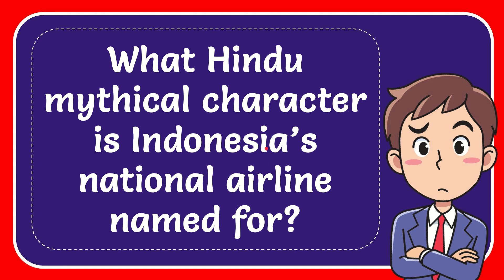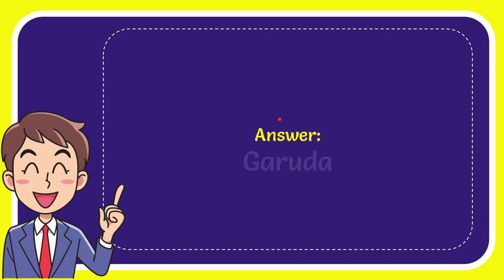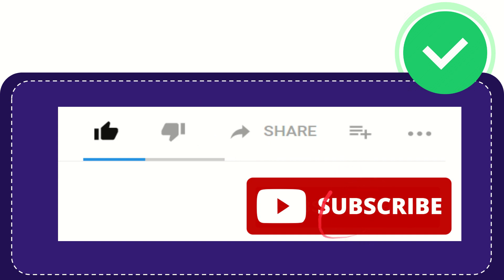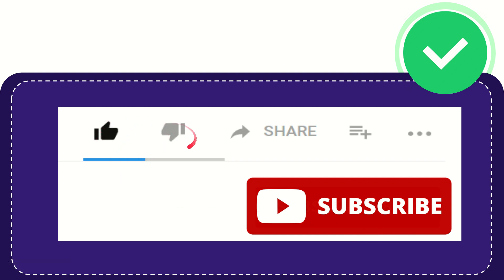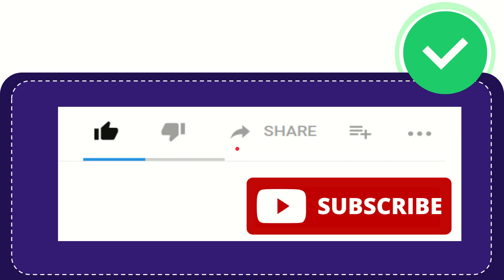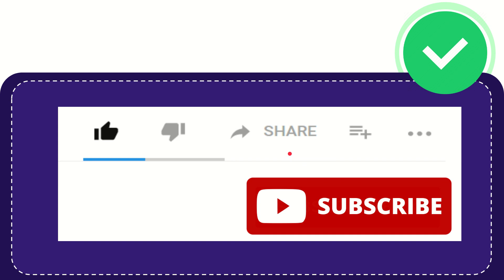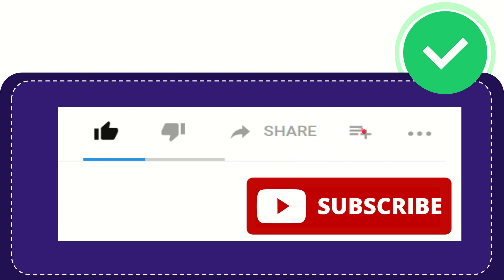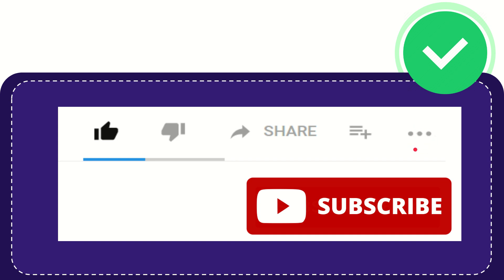What Hindu mythical character is Indonesia’s national airline named for?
What Hindu mythical character is Indonesia’s national airline named for? NEW VIDEO#